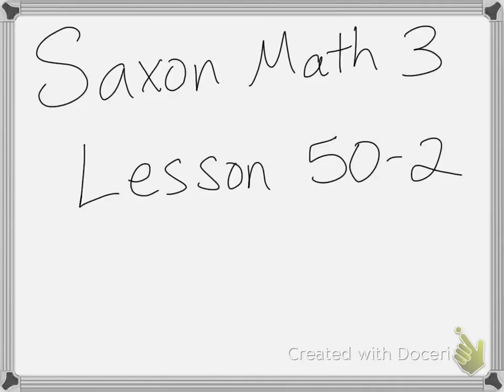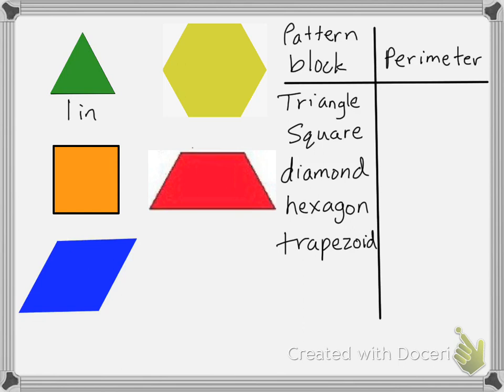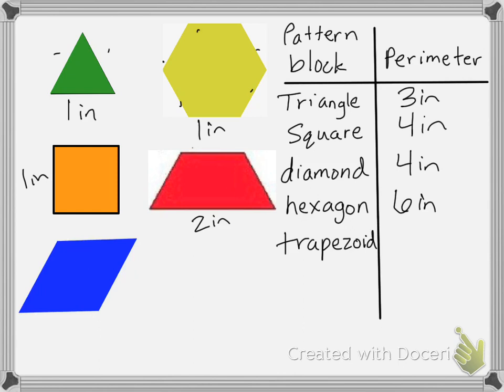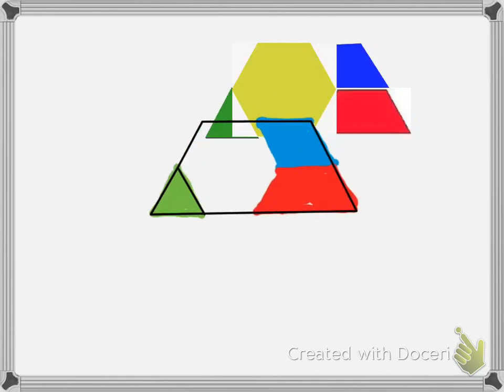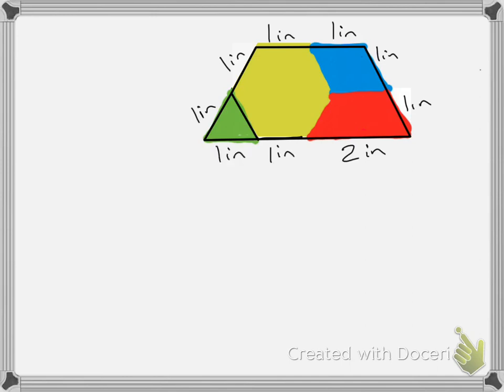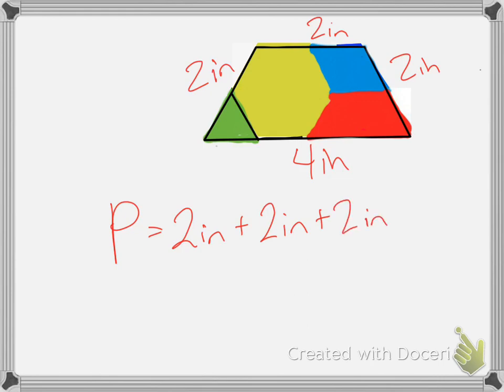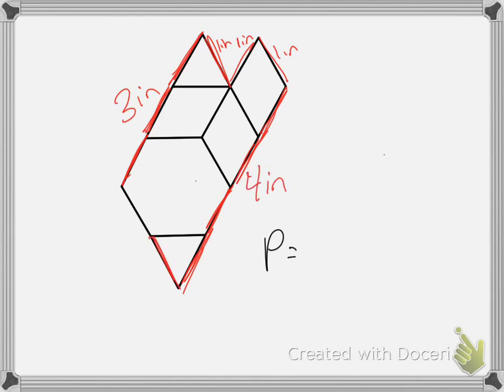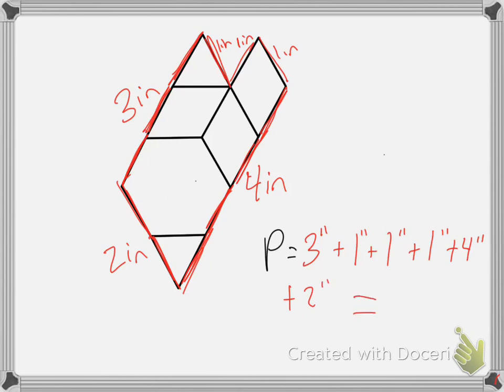Saxon Math 3 Lesson 50-2